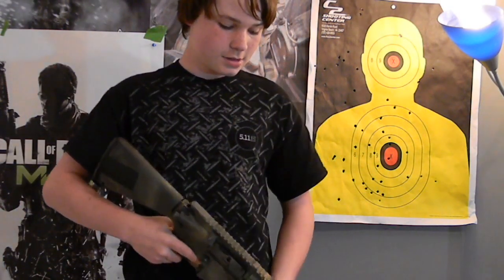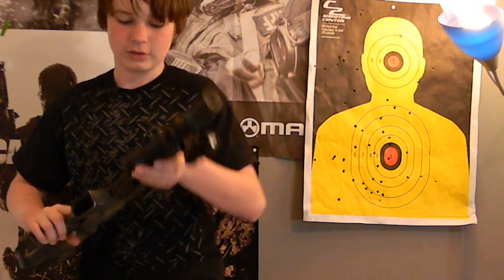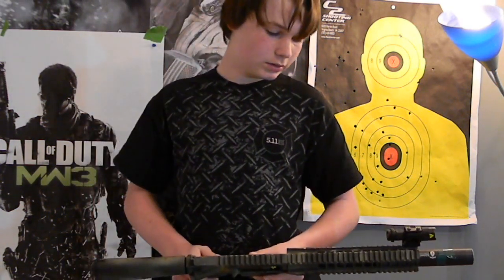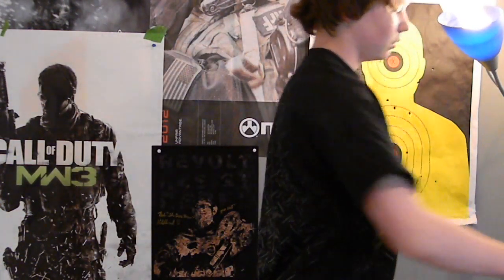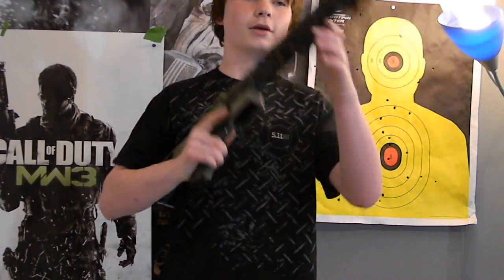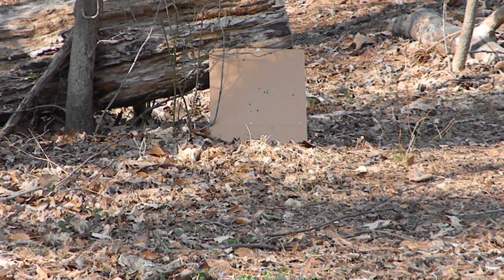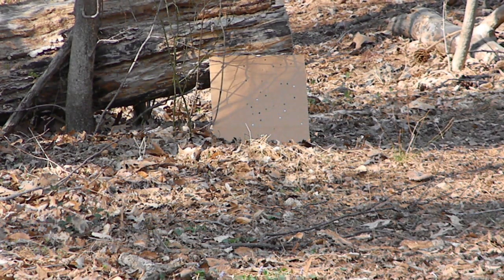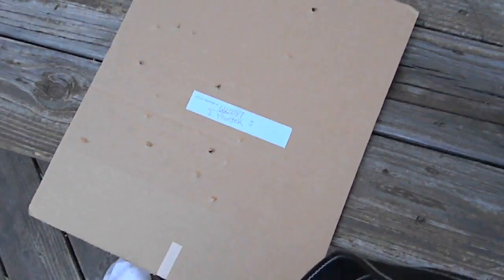Custom Classic Army M15A4 SOCOM Review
Review and shooting test of custom CA
Check tanner out great tech